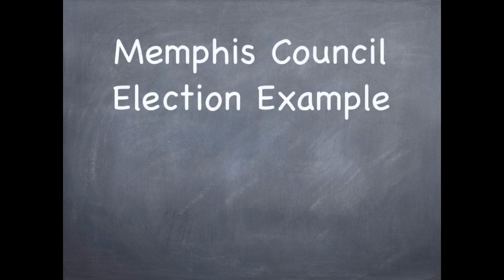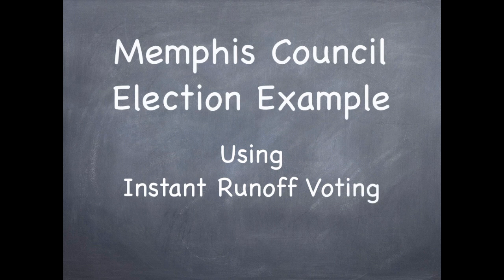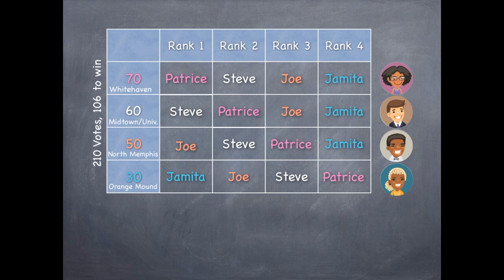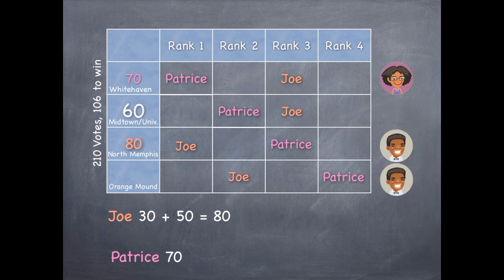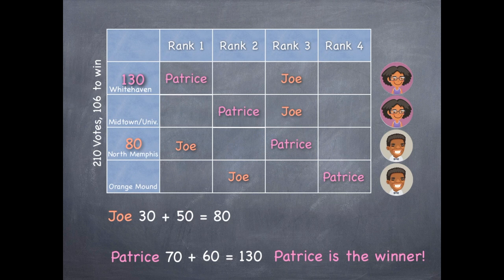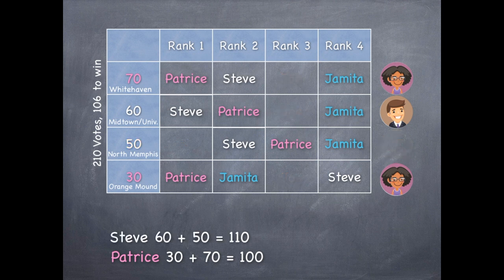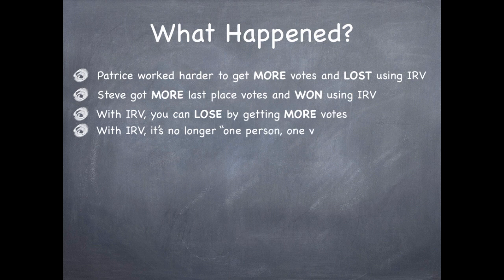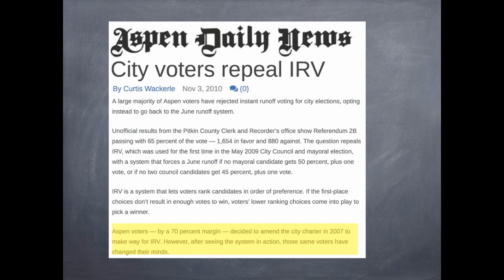Memphis Council Instant Runoff Voting Example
More votes can make you LOOSE!